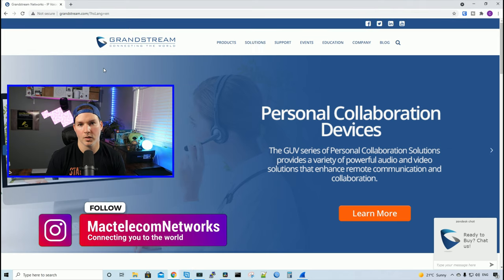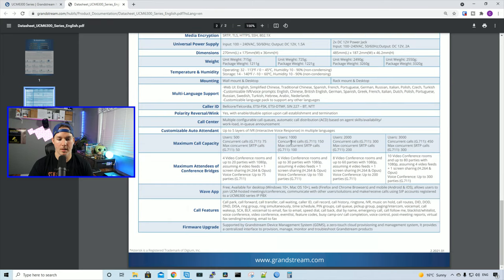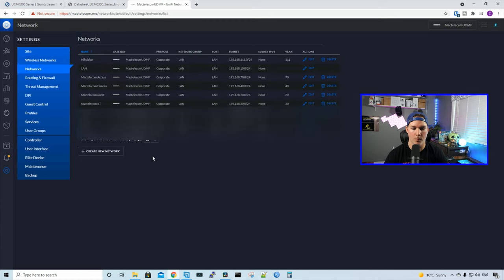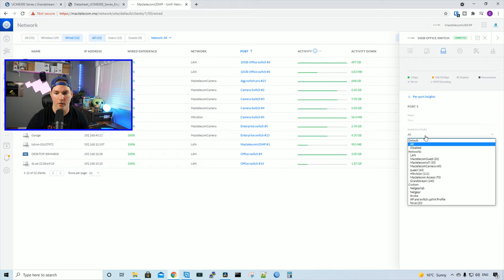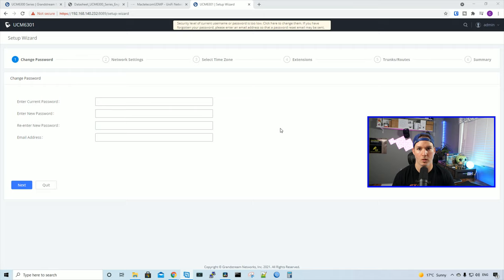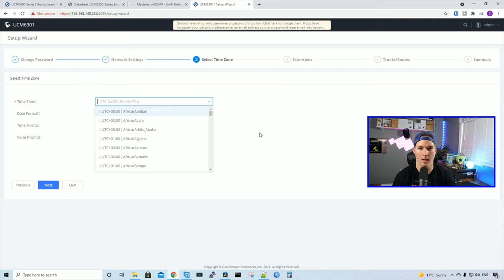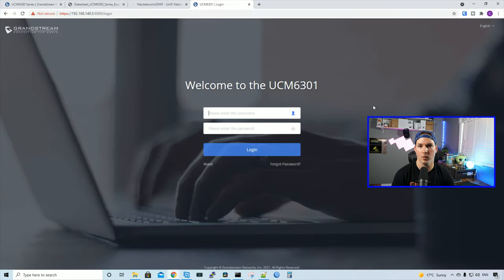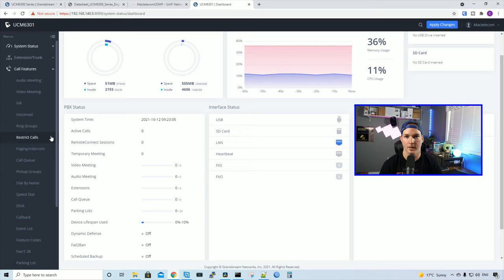Grandstream VoIP Setup : Lets learn VoIP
In this video we take our first look at the GrandStream UCM 6301 . This is part one of a video series where we will be setting up a full Grandstream VoIP setup.

We take a look at the different models of the UCM 6300 series, Walk through the initial setup, Create a voice vlan on our firewall.

In this second video we will take a look at adding extension and creating our SIP trunk

Timestamps:
Intro 0:00
Taking a look at Grandstream 6301 1:00
Looking at Grandstream 6300 models 1:55
Creating a voice vlan 3:06
GrandStream 6301 initial setup 4:56